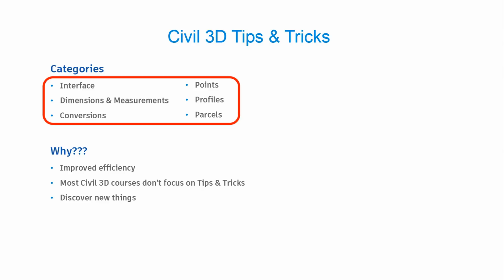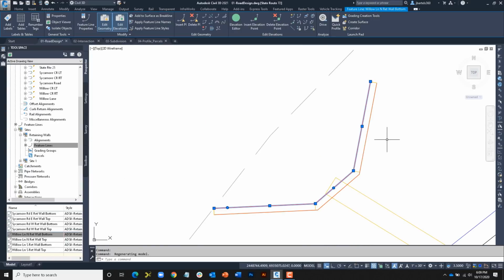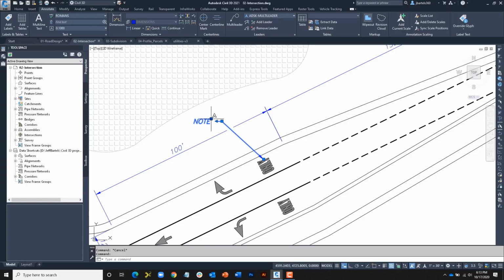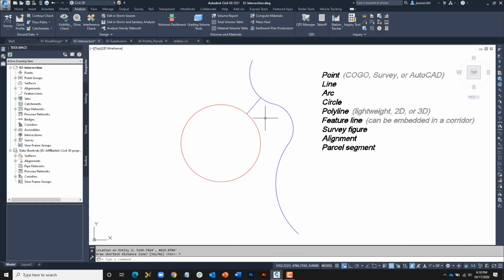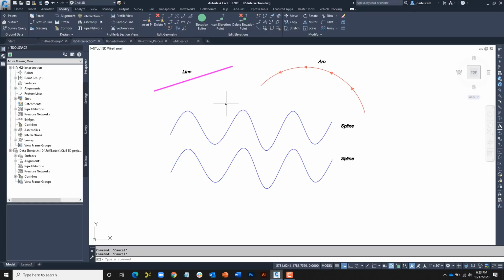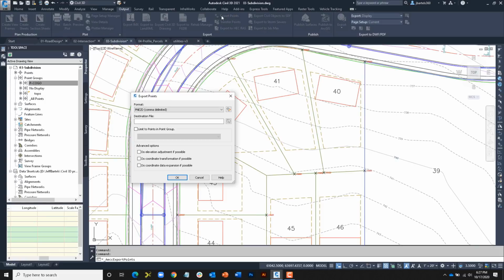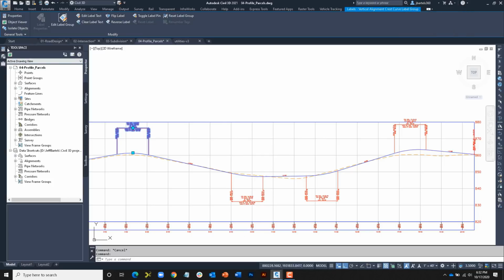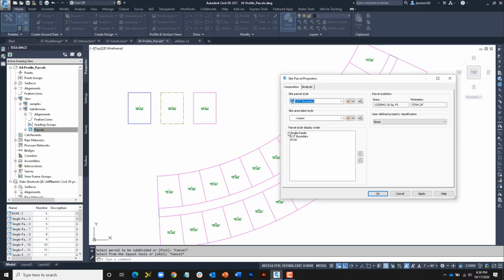20 More Civil 3D Tips and Tricks in 20 Minutes!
Thank you so much to all who attended our “Civil 3D: Tips, Tricks and Unnatural Acts” presentation at Autodesk University 2020!  This recording represents an excerpt from the 70-minute session.  To view the AU 2020 presentation in its entirety, or to view recordings our Civil 3D “Tips & Tricks” presentations from prior Autodesk Universities, please visit the following
For more Autodesk civil infrastructure tips, tricks and industry shortcuts, please visit the Civil Immersion Blog